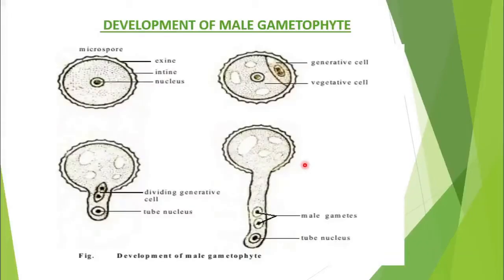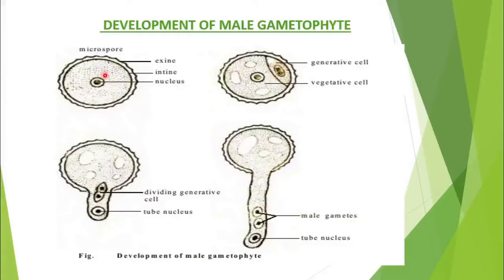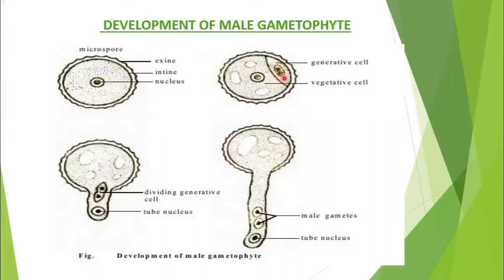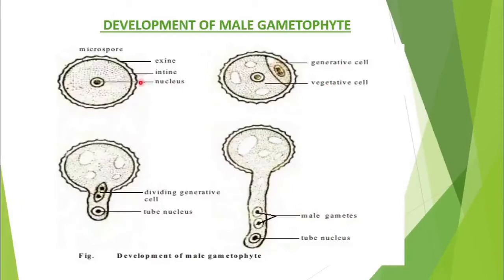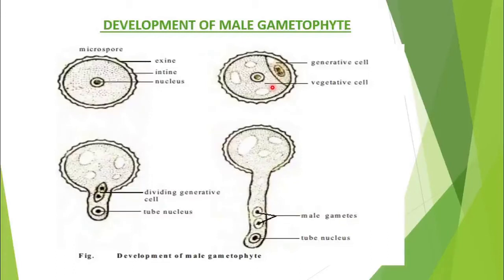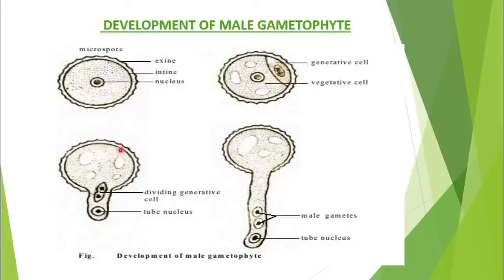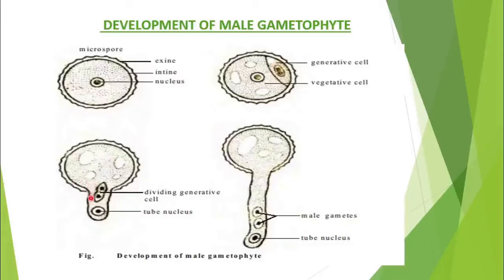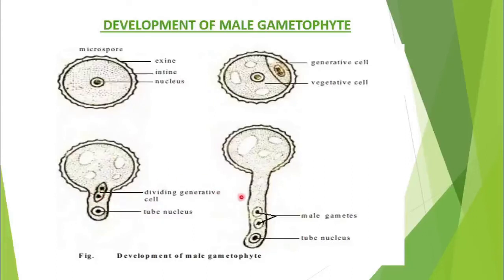Development of male gametophyte (STD-XII)L-1=Reproduction in lower and higher plants.